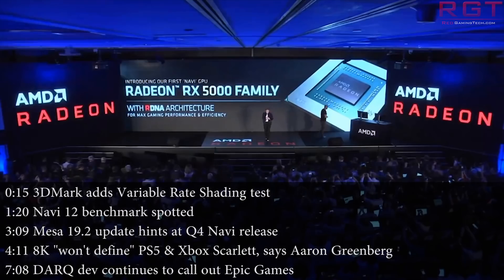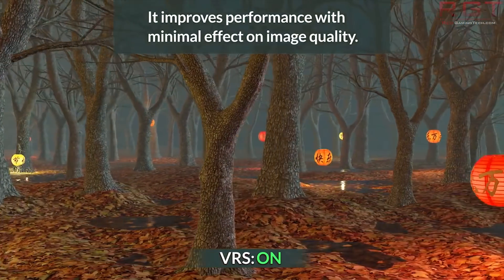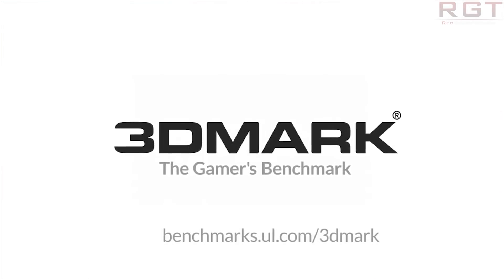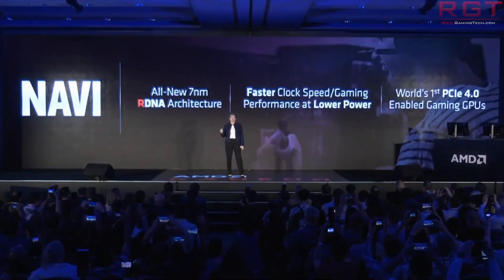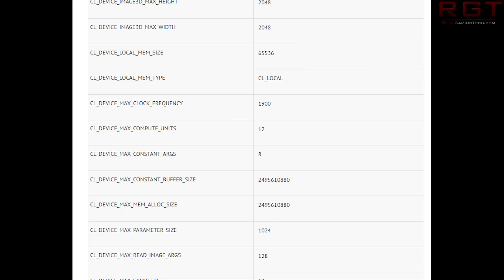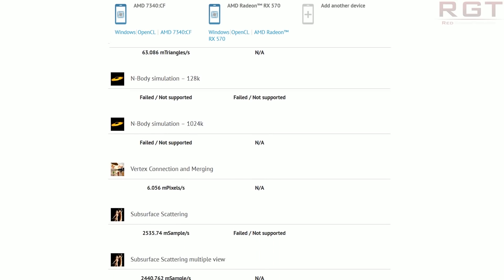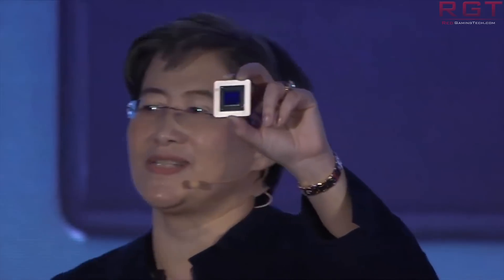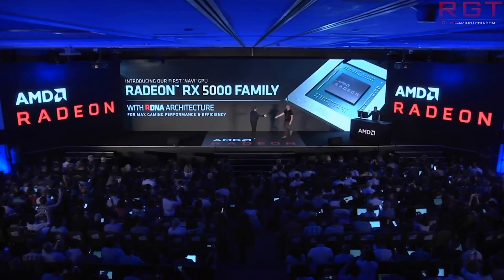AMD Navi 14 Benchmark Spotted As Update Hints at Navi 14 in Q4 2019 ??